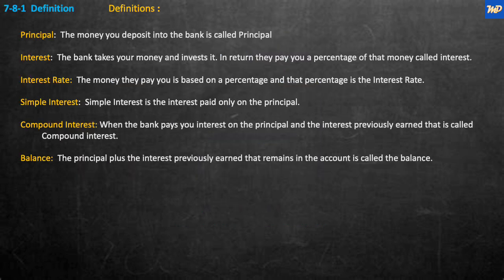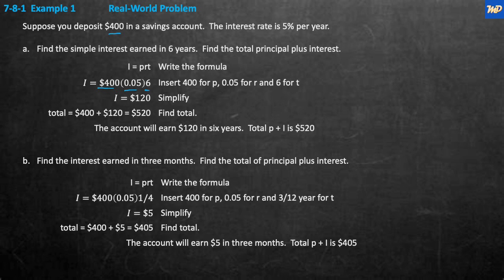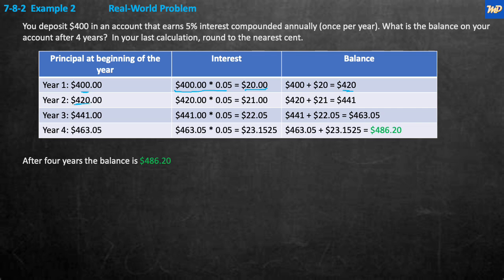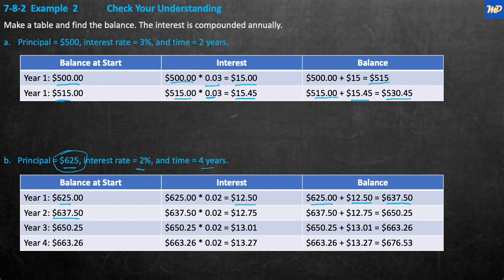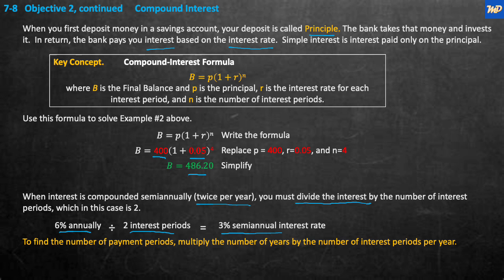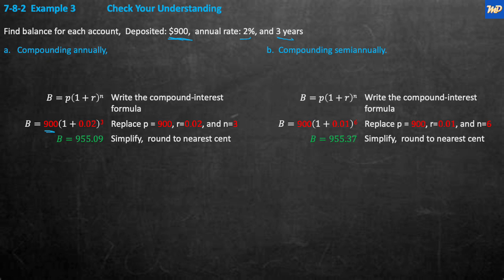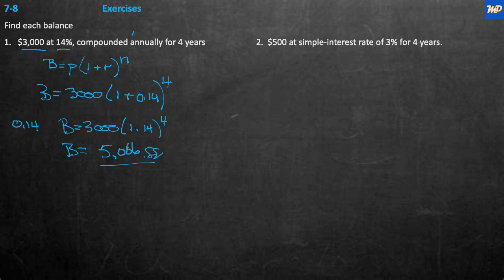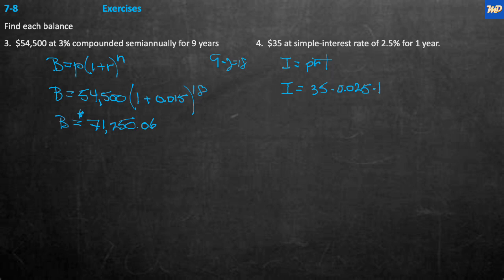Pre Algebra 7 8 Simple and Compound Interest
The Math Disciplines Review channel was designed and is intended to provide an instant review of the many topics required for a successful mathematics education,.  Topics covered Both Simple and Compound Interest.